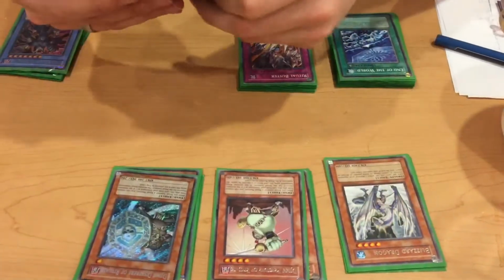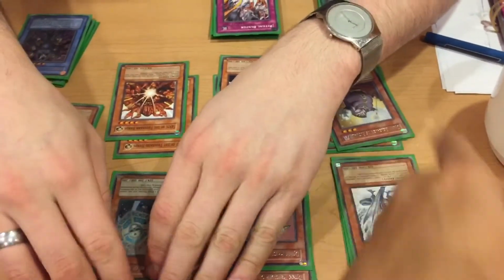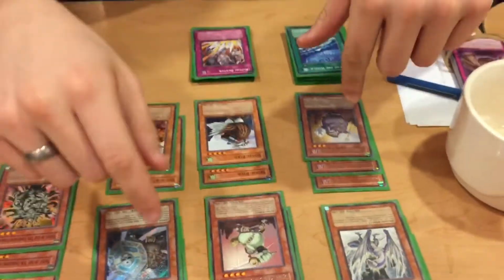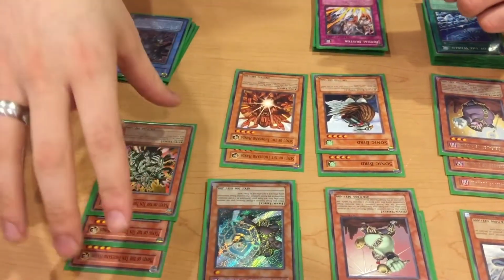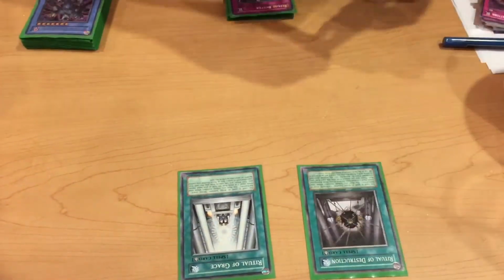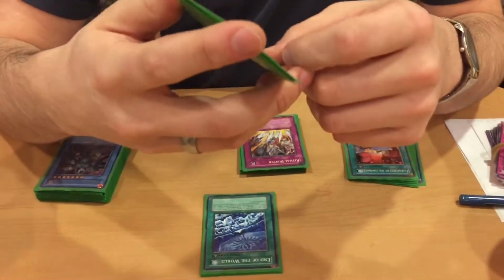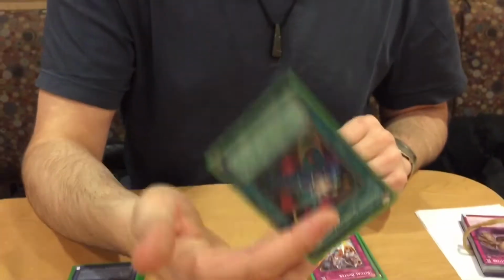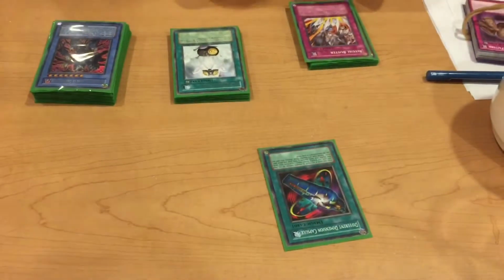Giulio’s Old-School RITUAL DECK PROFILE!!! You asked for it and here it is!!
Remember the oh-so-embarrassing “girls in Yugioh - impossible!!!” Video?? Remember the deck we profiled in it?? Well guess what, by popular demand, it’s finally here! Giulio takes us on a blast from the past back to late 2007 with this insanely cool Ritual Deck Profile! Gone are the cards of new like prep and pre-prep, implantation, and others, replaced by what was available back in the day! This is an insane deck profile  you won’t find anywhere else so kick back, relax, and enjoy!!!